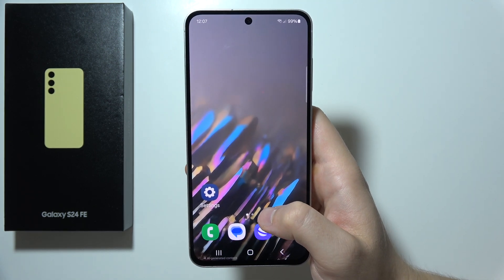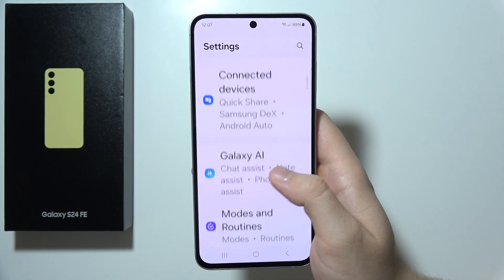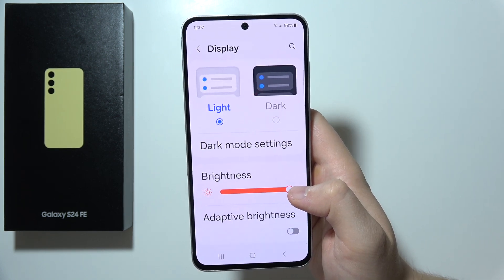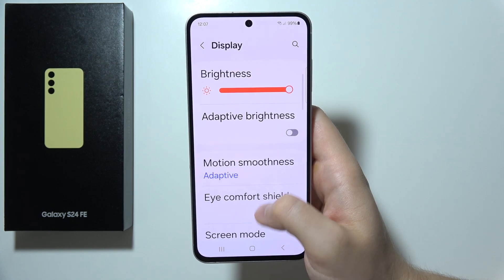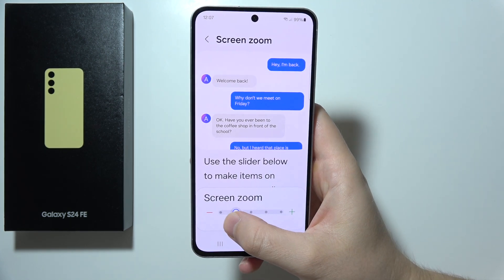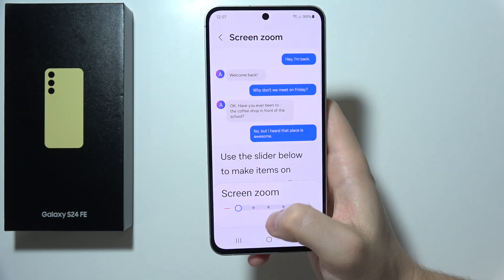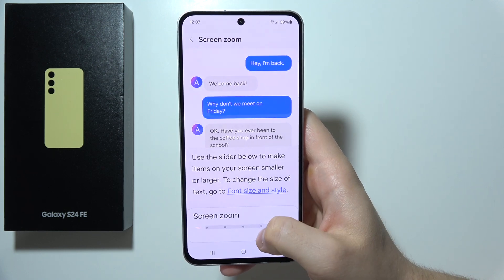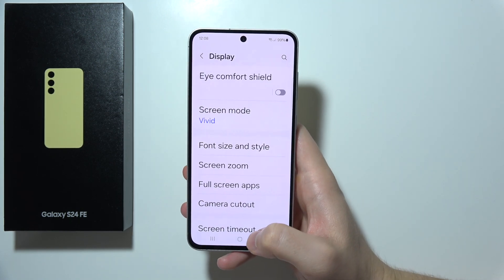Samsung S24 FE: How to Change Screen Size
In this video, we’ll guide you on how to change the screen size on your Samsung S24 FE. Adjusting the display size can enhance your viewing experience and make content easier to read. We’ll walk you through the simple steps to modify the screen size settings on your Samsung Galaxy S24 FE. Customize your viewing experience on the Galaxy S24 FE with these easy adjustments!